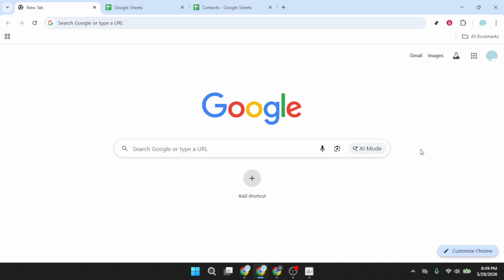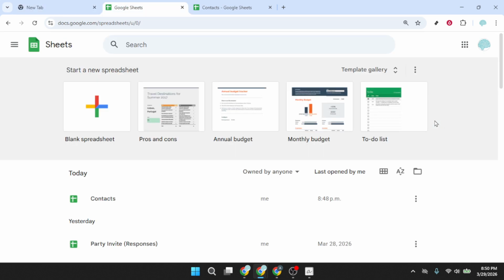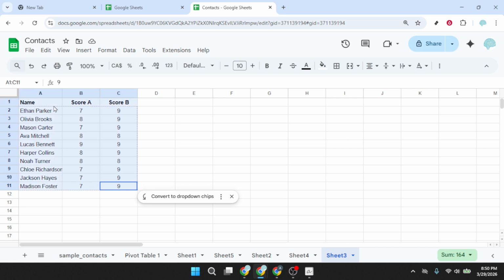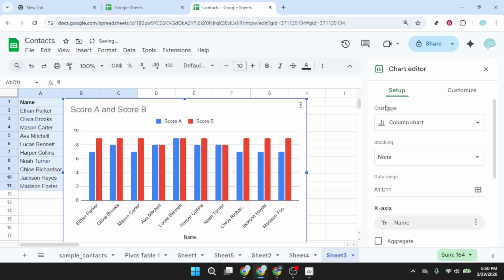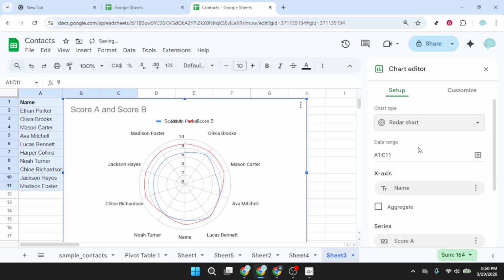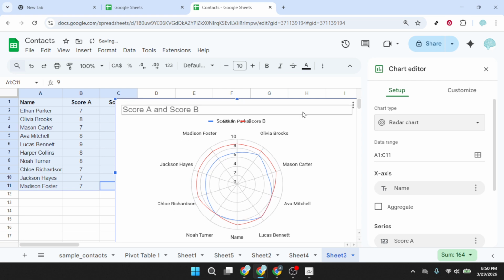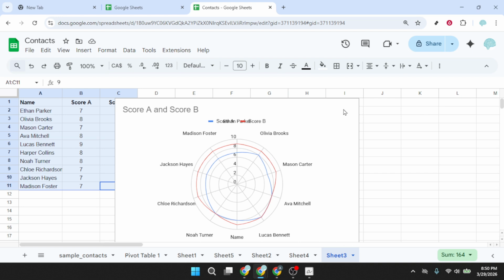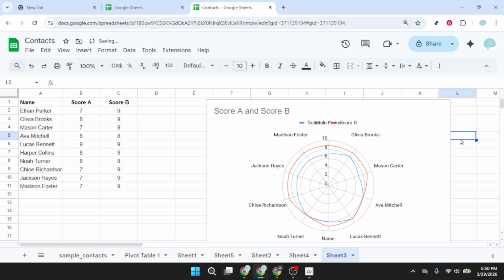How To Create A Radar Chart In Google Sheets (Tested)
In this video, we discuss how to create a radar chart in Google Sheets, sometimes called a spider chart Sheets view, to evaluate multiple metrics. This custom radar chart is excellent for multi variable analysis and lets you compare skill sets chart metrics easily. Check out this Google Sheets tutorial for advanced spreadsheet charts and data visualization tips.

00:00 Intro
00:22 Navigating to Google Apps
00:33 Opening Google Sheets
00:38 Selecting Your Spreadsheet
00:46 Data Structure Requirements
01:08 Selecting the Data Range
01:20 Inserting a New Chart
01:30 Choosing Radar Chart Type
01:49 Reviewing the Visual Result
02:04 Troubleshooting Tips
02:13 Conclusion and Summary